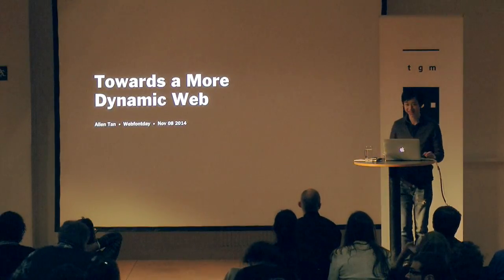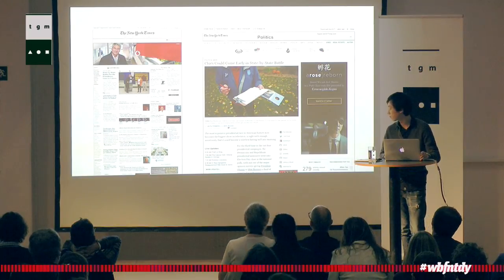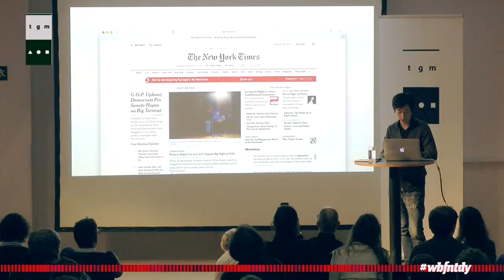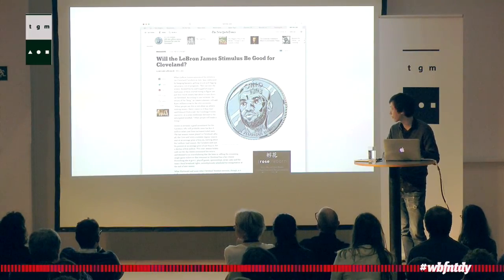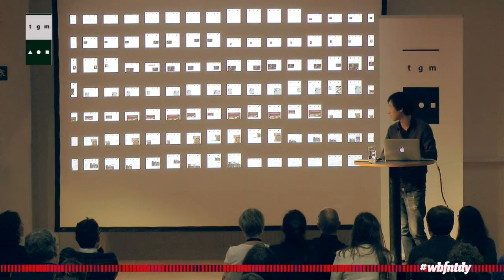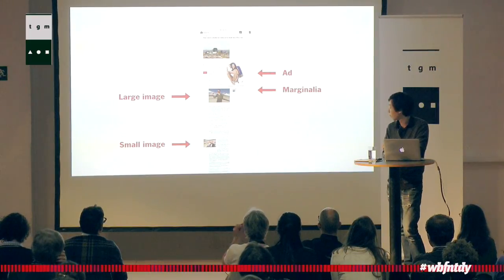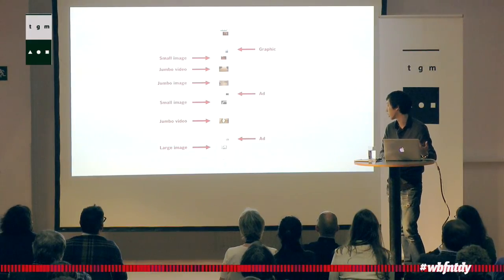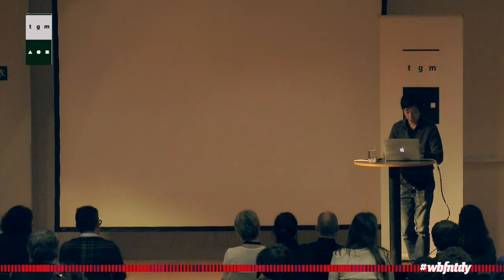Allen Tan - Long Read/Editorial Design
Allen Tan is an interactive designer at The New York Times and was part of the website redesign team. Among other features, it has side commenting, dynamic layouts, and webfonts redrawn for small sizes. He is also the assistant editor for Contents, a content-strategy magazine, and formerly for Codex, a type magazine.
He also works on numerous side projects experimenting with reading and writing on the web.